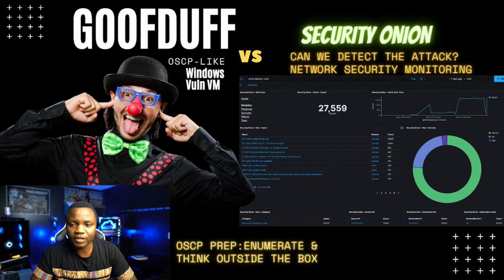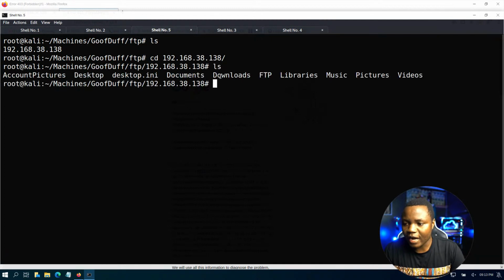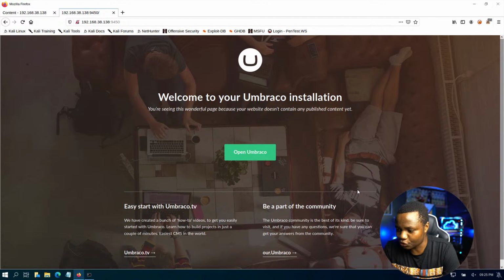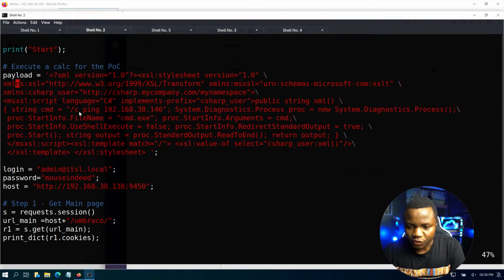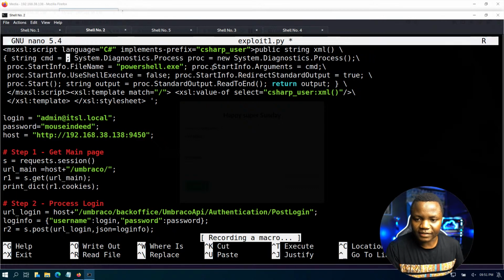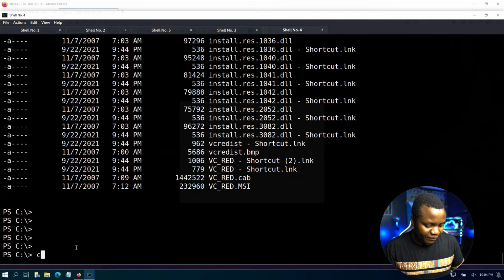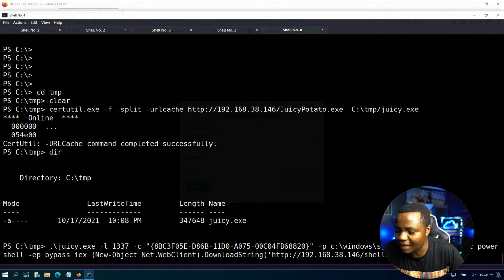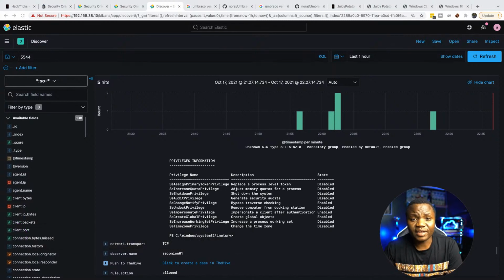OSCP Like VM: GoofDuff vs Security Onion | Attack & Detect, Can we detect the attack?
You do not want to miss out on this great learning opportunity! We cover Network Security Monitoring, where we detect the attack from network traffic and learn ethical hacking , which helps with preparing for the OSCP certification.

Lets complete an OSCP like windows VM that i created, and use Security Onion SIEM to detect the attack from the network .
Join the fun, get ready for the OSCP and learn detection!